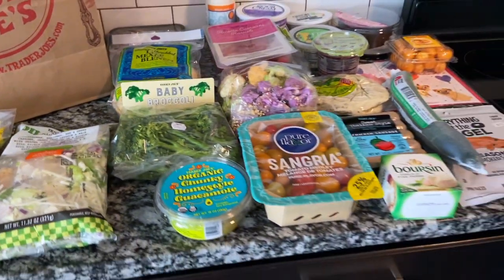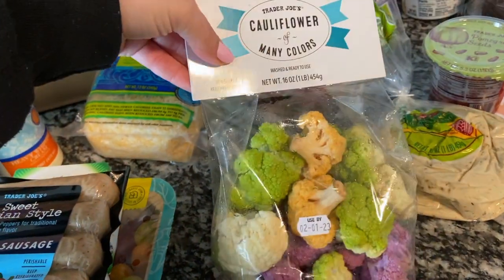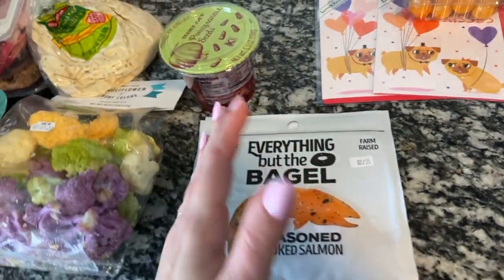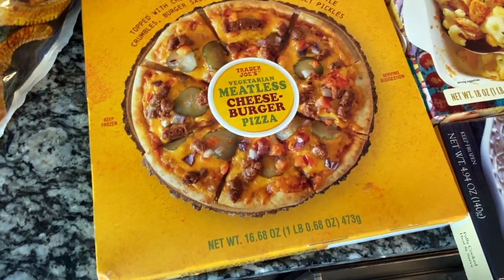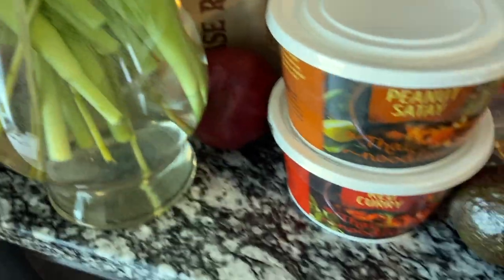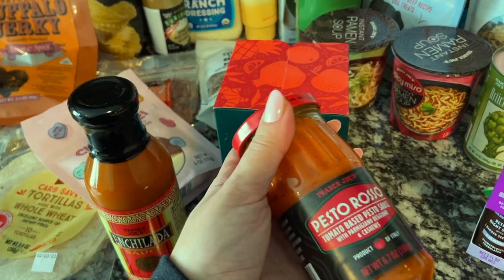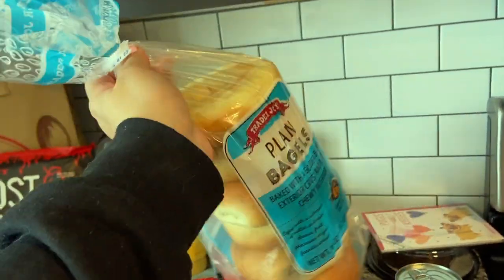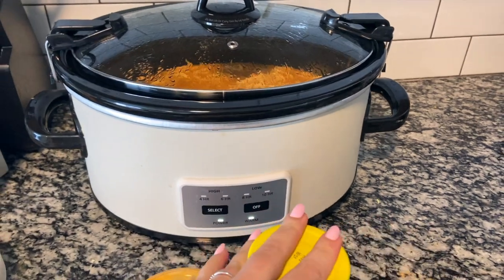*NEW* Trader Joe's February Haul 2023 - Valentine's Day and More!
Happy Valentine's Day, loves! Today, I'm sharing my monthly Trader Joes February Haul  for 2023! I found so many Valentine's Day items and new seasonal items. The bonus finds were all the new beauty products that Trader Joe's recently released!

You're support to my channel means the absolute world to me.